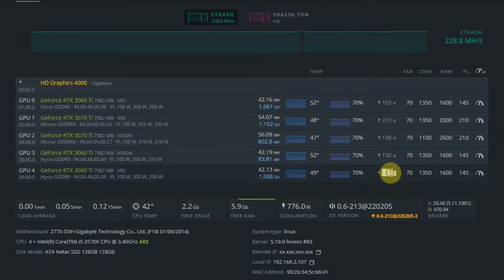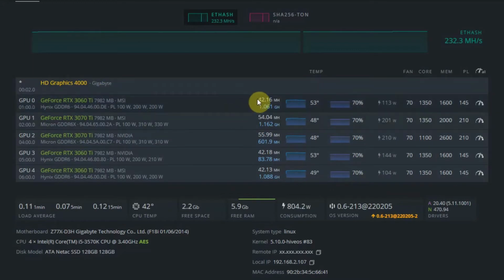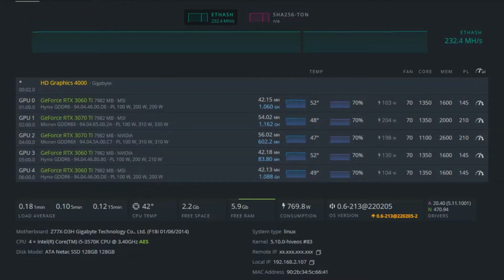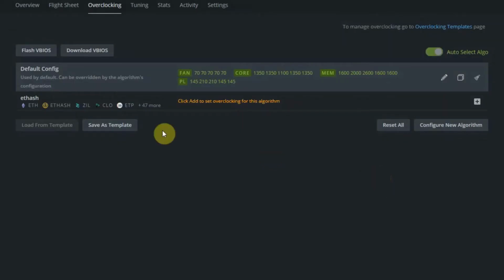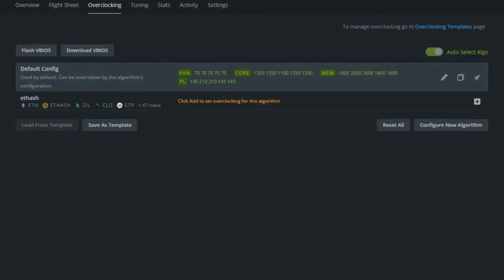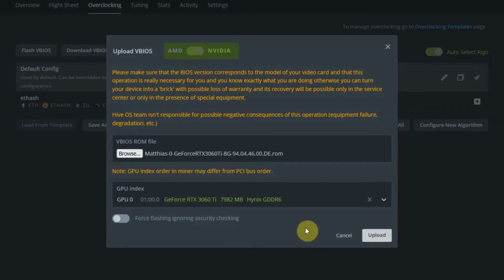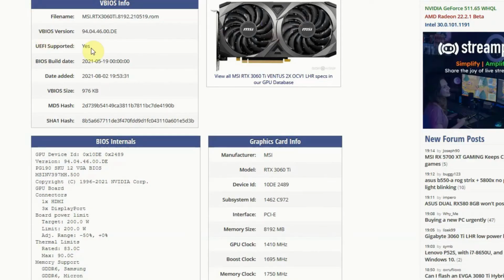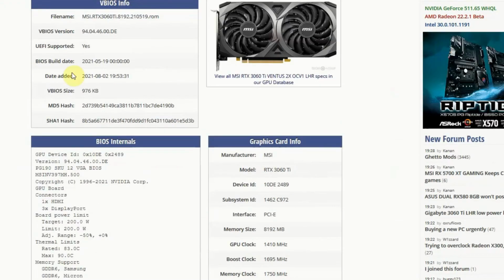MSI Gaming X 3060 Ti LHR Vbios upgrade +2 - 5 m/h increase!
In this video, we exchange the MSI Gaming X 3060 Ti LHR Vbios for the Ventus 2x OC Vbios for the same GPU technology. This resulted in a +2 - 5 m/h increase and additionally saved us 25 watts of power as reported by HiveOS.

📕 Looking for a trading platform to swap your crypto? Try OKEx for where I swap my coins!